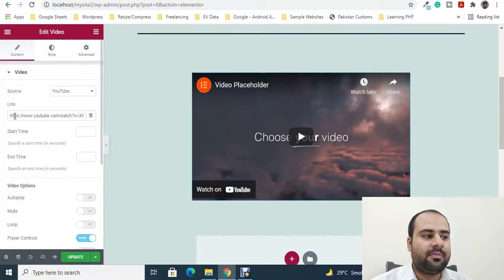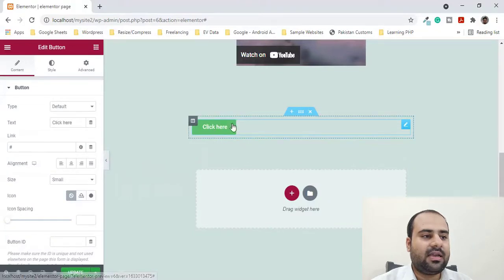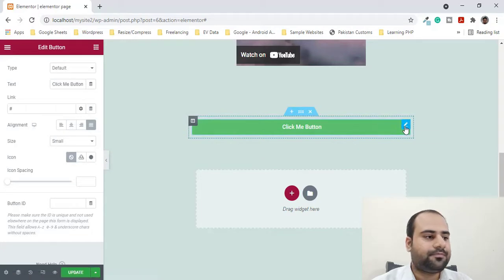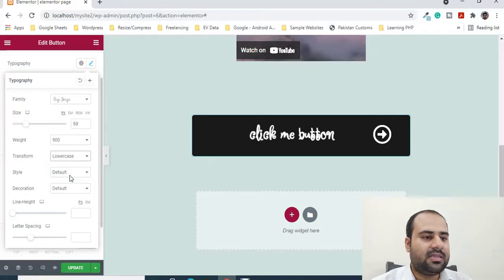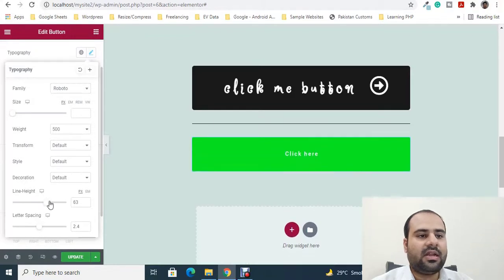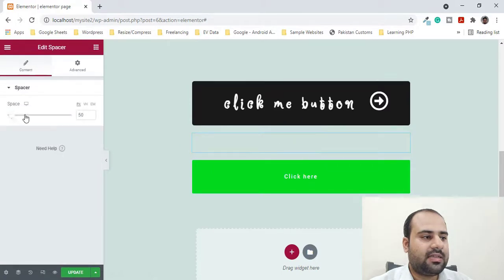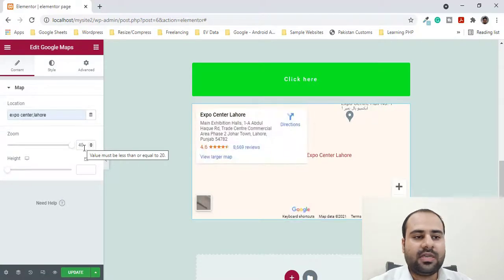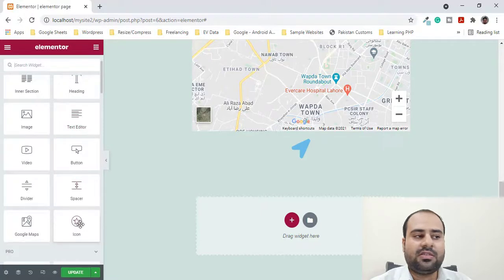Elementor Tutorial for beginners| Learn WP with Sajjad Bilgrami Elementor EP2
This is the second video from the video series about the Elementor Page Builder.
Learn new digital skill of WordPress and start your freelancing journey

TIMESTAMPS
0:00 Intro
0:43 Video Widget
2:13 Button Widget
5:11 Divider Widget
7:11 Space Widget
7:55 Google Map Wiget
9:15 Icon Widget
9:55 Closing